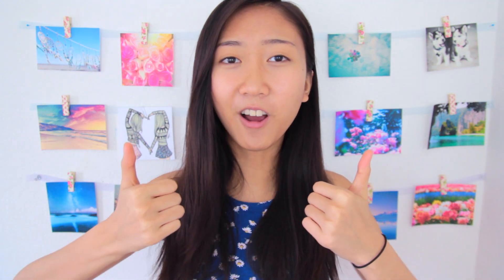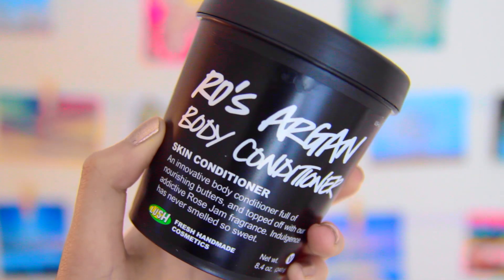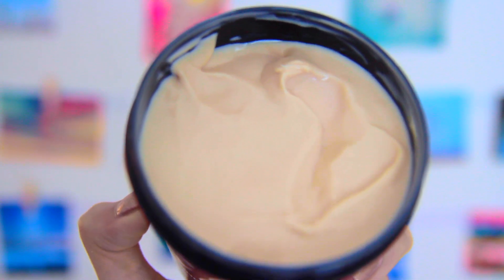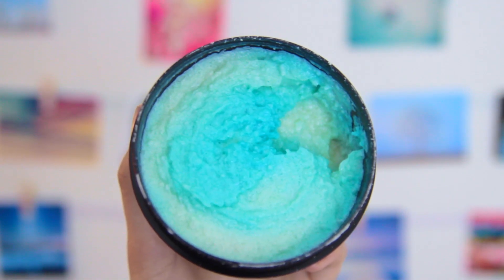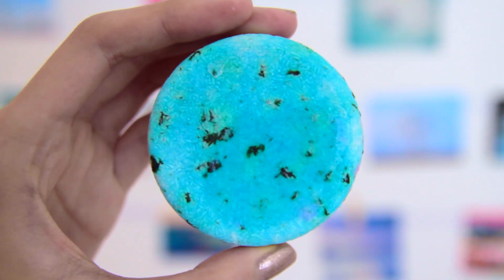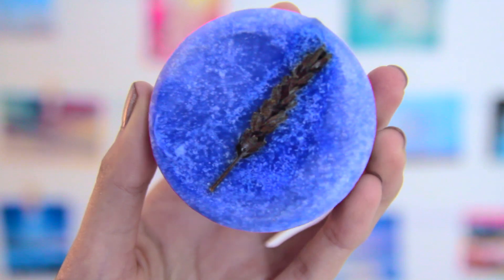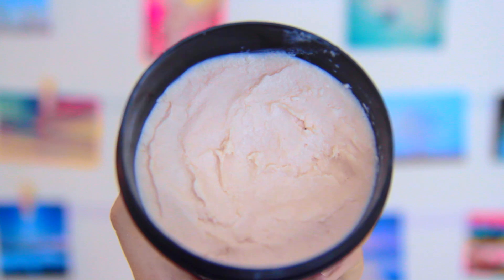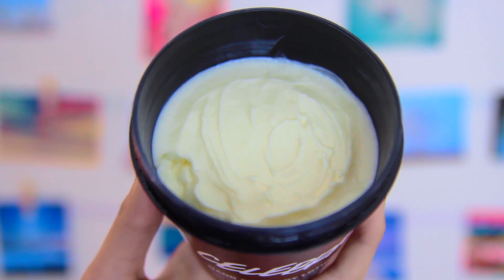LUSH Haul 2015!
LUSH Haul 2015 and Product Review!

Today I'm going to show you the items I bought from LUSH Cosmetics & give you a short review of these items!

Products Mentioned:
LUSH Tea Tree Water
LUSH Ro's Argan Body Conditioner
LUSH Ocean Salt
LUSH Seanik Solid Shampoo Bar
LUSH Jumping Juniper Solid Shampoo Bar
LUSH Turkish Delight
LUSH Celebrate

If you see this, comment 'DELICHUS!' :)
Missed our last video?
F O L L O W  U S :
♡ Lucy's Snapchat: lucyzhou7

♡ Lisa's Snapchat: misslisazhou